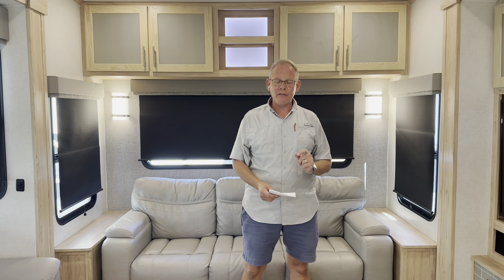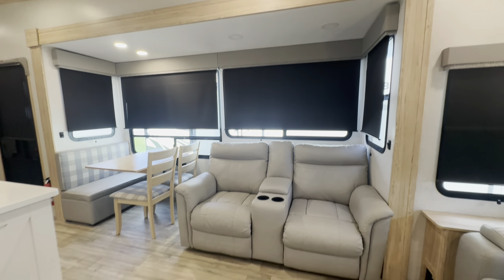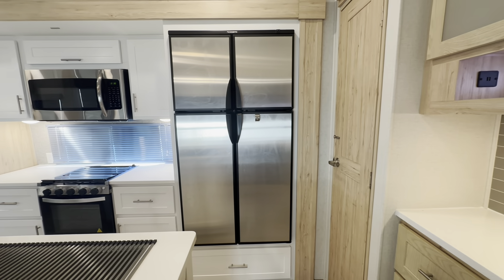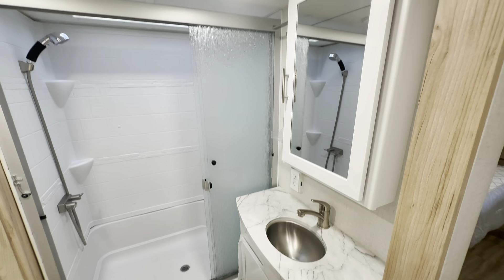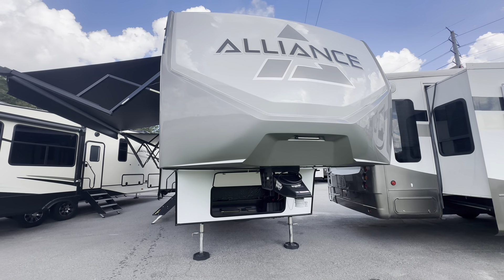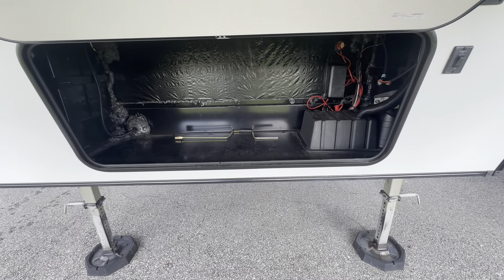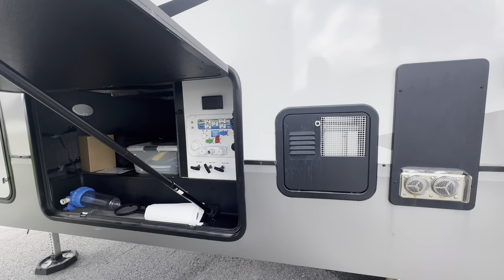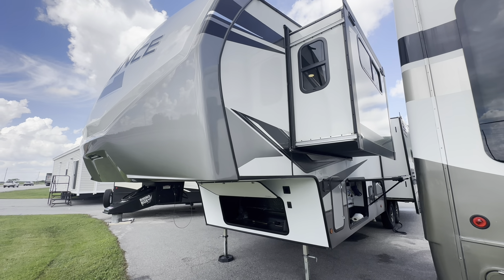For Sale: 2022 Alliance Avenue 32RLS